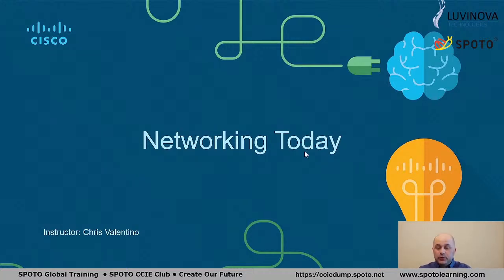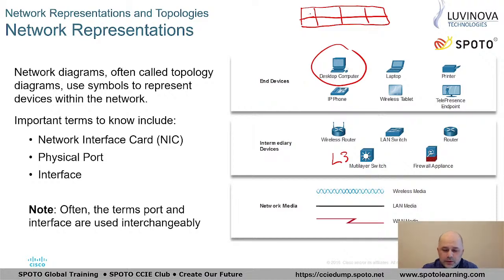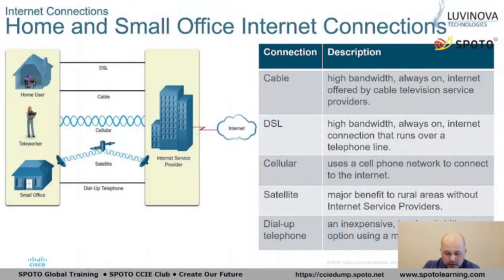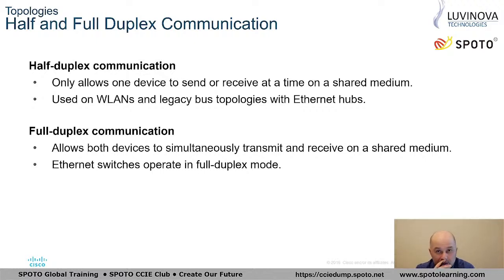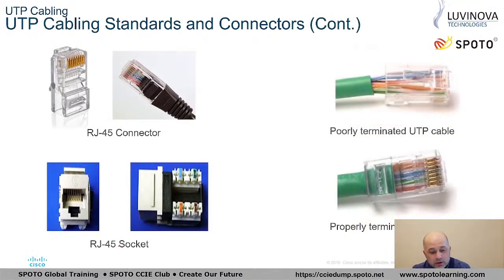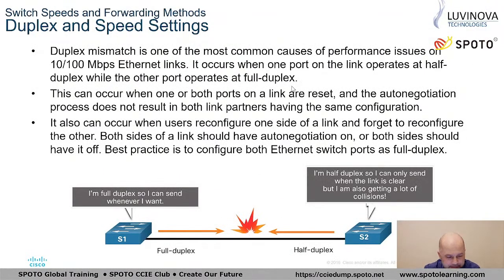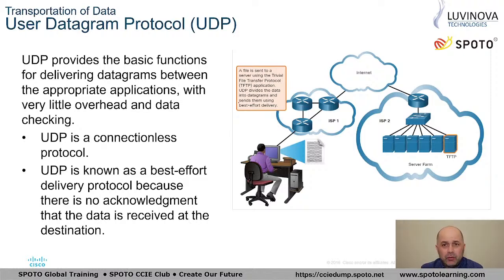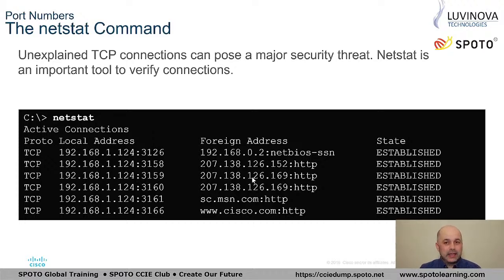CCNA FREE Course - Network Fundamentals SPOTO Learning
This is a Free series on Cisco CCNA. In this video lecture, Chris explains the fundamentals of Networking. He goes on to simplify the whole process of why we need a network and explains how they all work together in harmony.

Join SPOTO Study Group to Get Real Exam Practice Test, Training Courses, Official Study Guide for FREE!